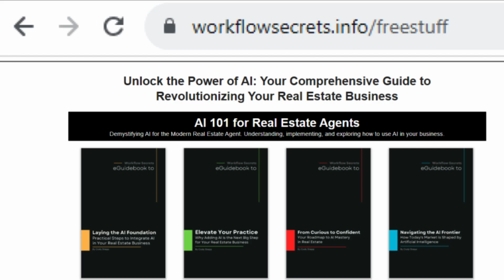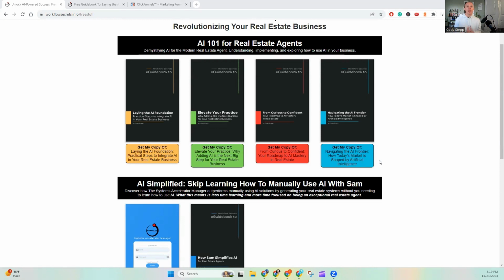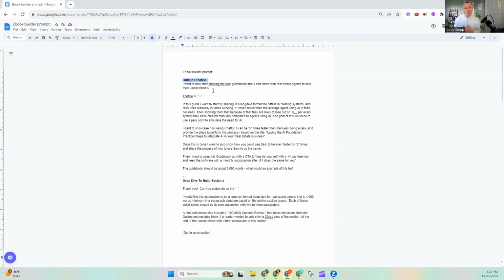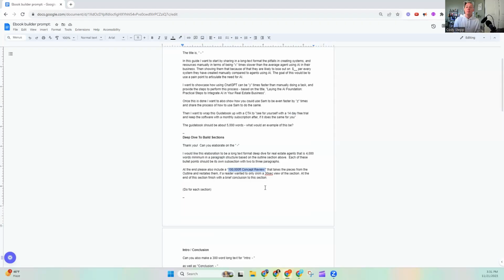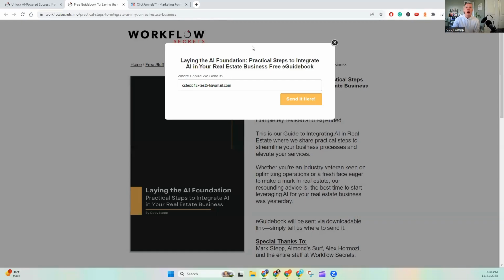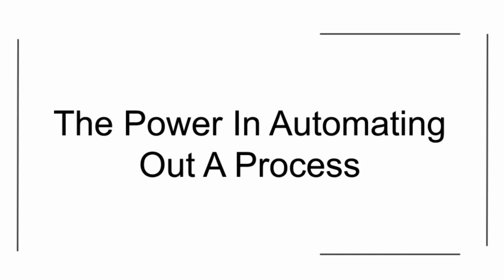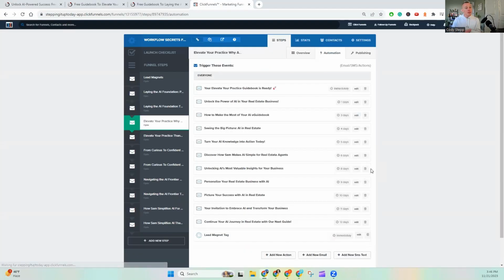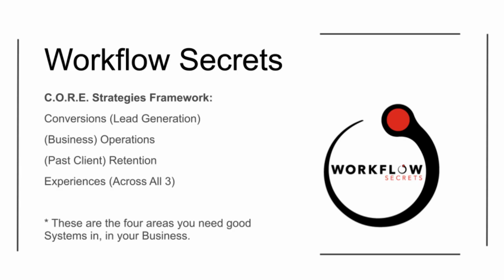Lead Management Masterclass For RealEstate Agents: A Workflow Secrets Inside Look Using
Are you a real estate agent looking for a way to generate more leads, while creating the business infrastructure that sets you up for success as your business grows? Take a look at this lead management masterclass and learn just how workflow secrets is doing just this by leveraging AI.

Take a look at the FREE featured resources for real estate agents ready to start learning about AI:

!AND!